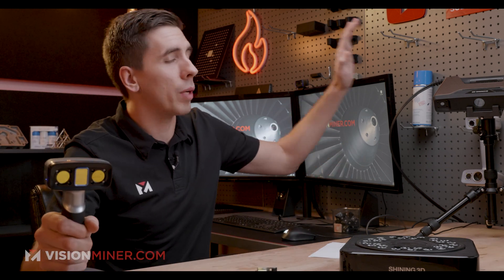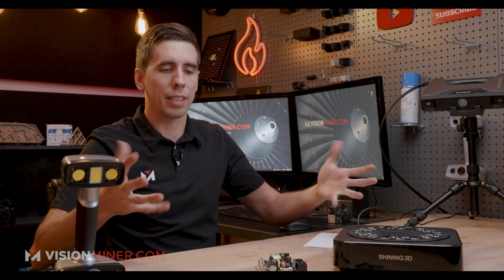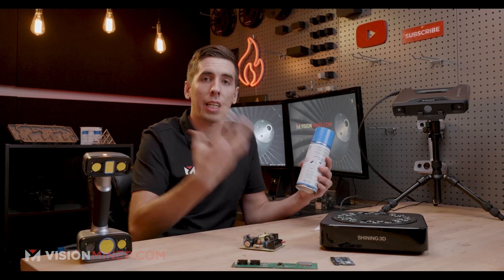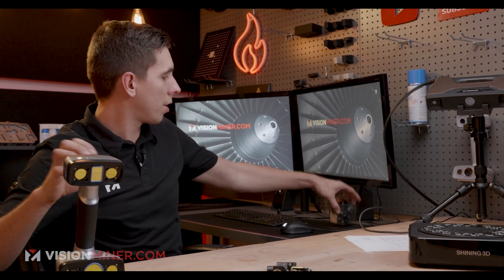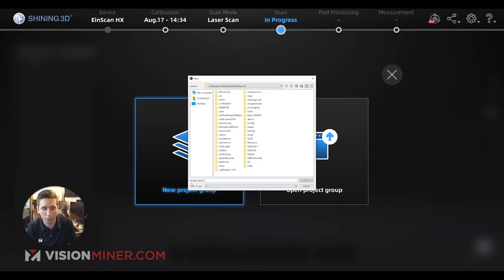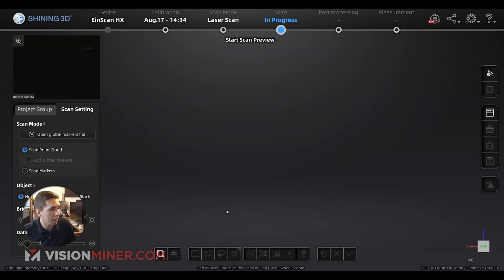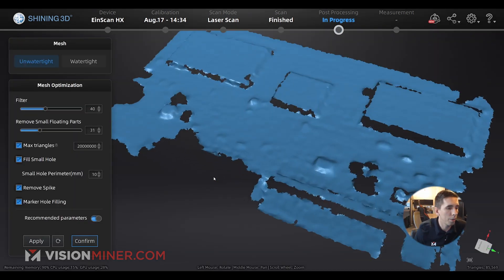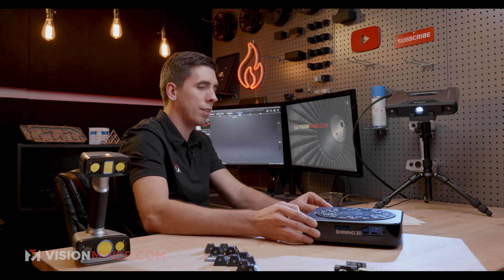3D Scanning Mother Boards - Einscan HX vs Pro HD | Will it Scan?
Now why would you want to 3d scan a circuit board? When it comes to creating custom enclosures, mounting points, etc. having a 3D scan of a circuit board can greatly improve the process of reverse engineering to design housings, ensuring I/O ports lineup, etc. Like with much of 3D scanning, the ability to reverse engineer basically any object with high accuracy in a fraction of the time saves you hundreds of hours.

Should you buy the Einscan HX or the Pro HD?

The HX is a highly capable laser scanner, about $2000 more than the Pro HD -- but the Pro HD has an automated turntable. What's the trade-off? The HX can scan dark objects, without any modification -- whereas the Pro HD generally needs a disappearing scanning spray. At Vision Miner, we specialize in Functional 3D printing, especially high-performance plastics like PEEK, ULTEM, PPSU, PPS, CFPA, and more. We also have extensive experience with 3D scanners, and a whole array of solutions available for purchase.